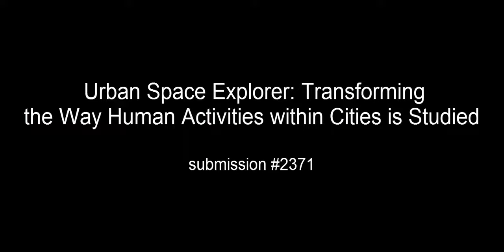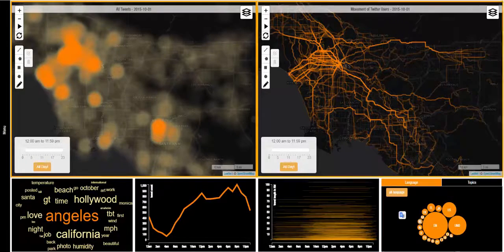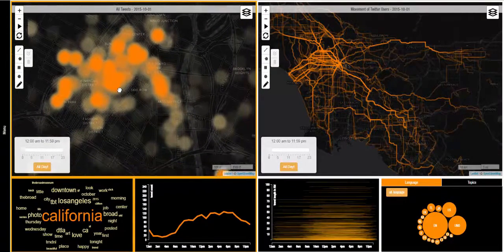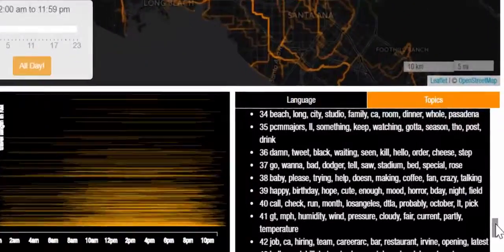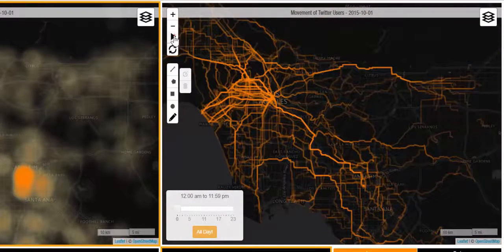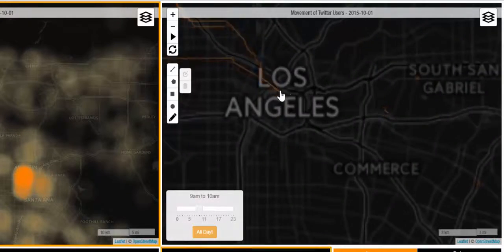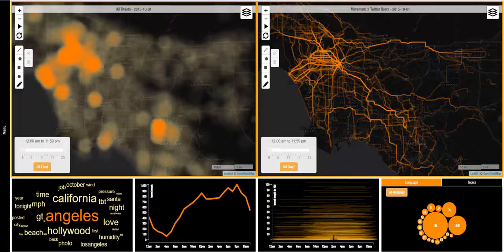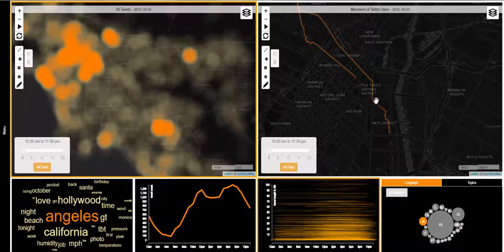Urban Space Explorer: Visualizing Social Media to Understand Human Behavior in Cities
This video explains the different functionalities of our new Visualization System called Urban Space Explorer and how the user can use it to explore social media data in cities spatially, temporally, and topically.